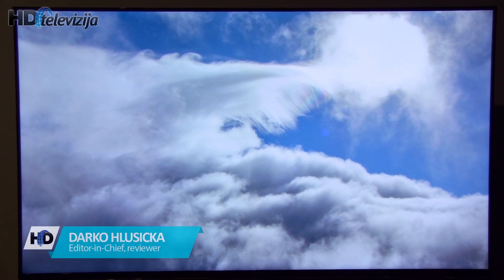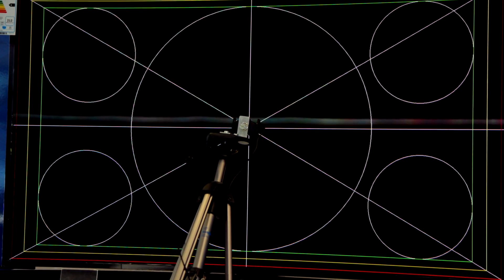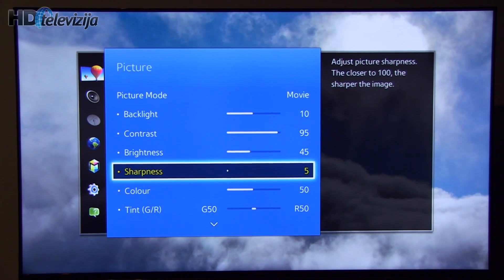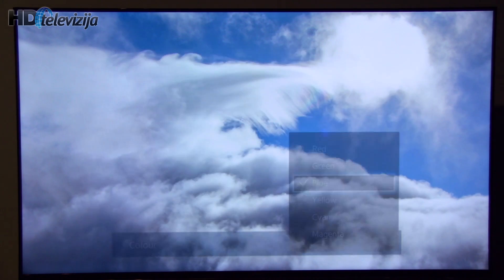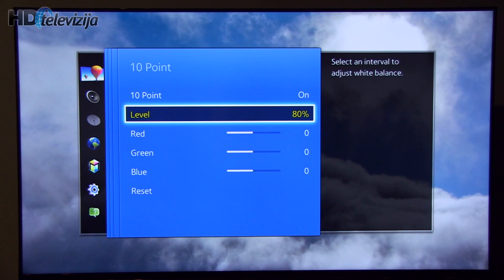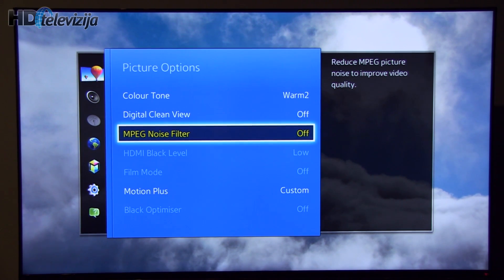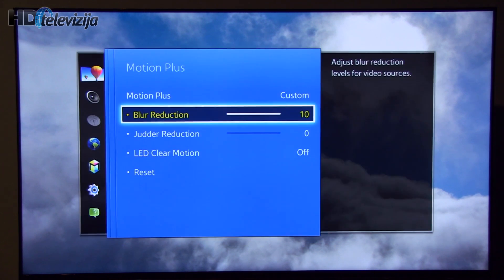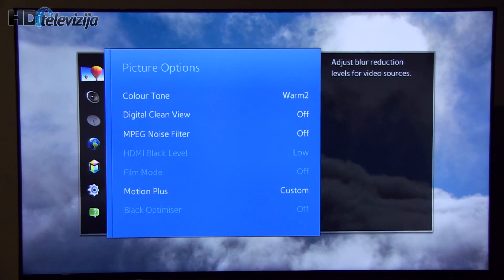Settings after calibration: Samsung 55H6500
Settings after calibration Samsung 55H6500, achieved after performed ISF calibration (SpectraCal C6 + AV Foundry VideoForge + Calman Expert v5.2.